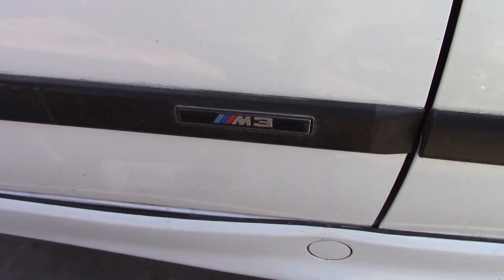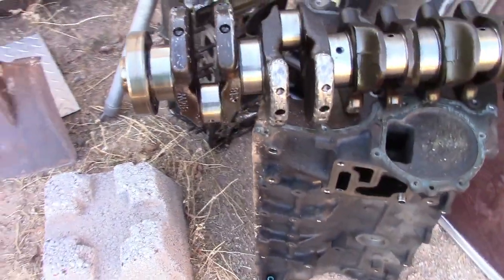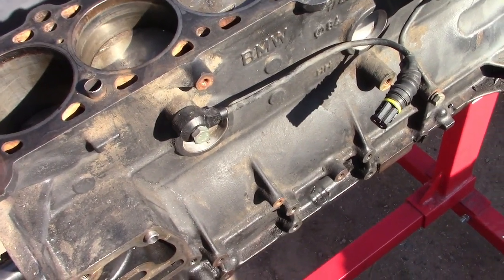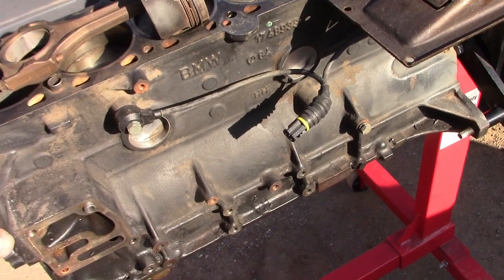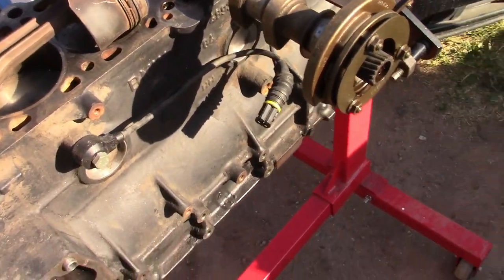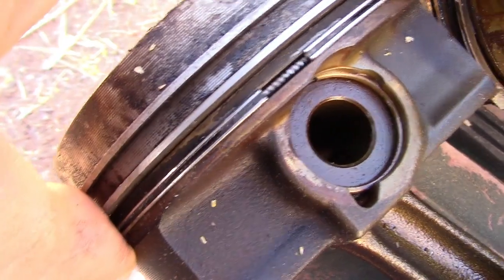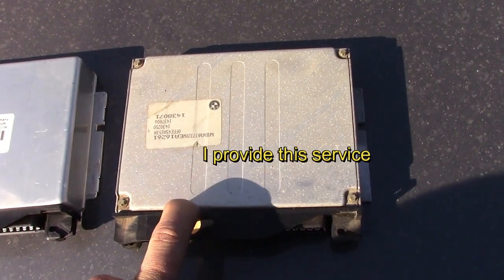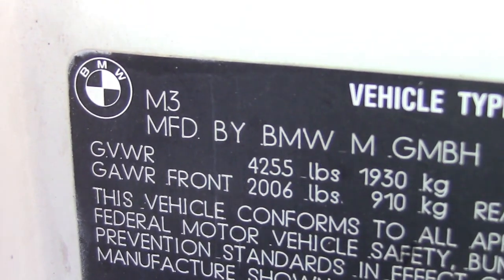BMW M3 S50 clone engine for cheap DIY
how to make M3 engine clone for very cheap S50B30us